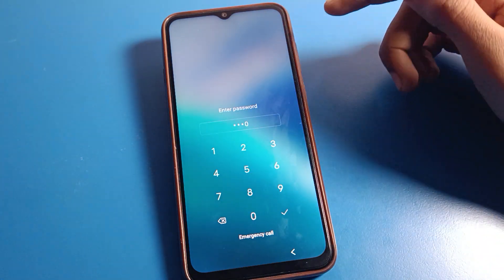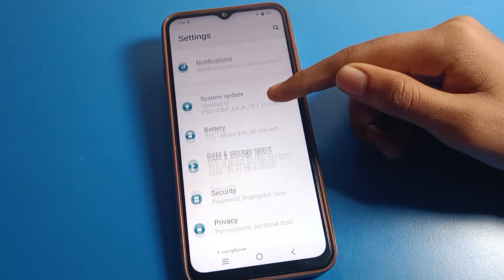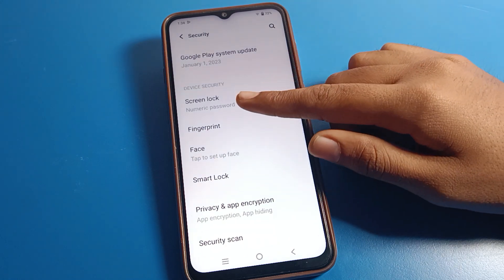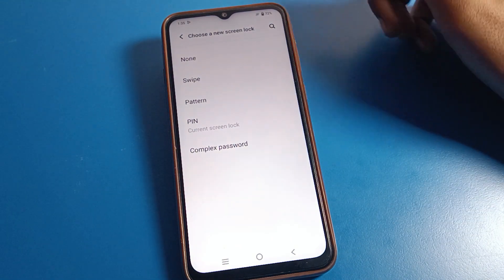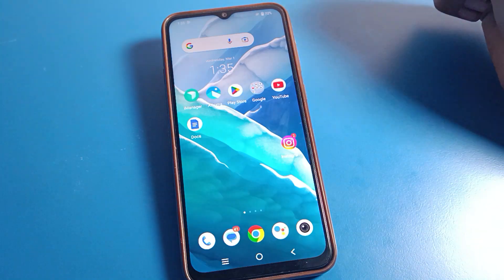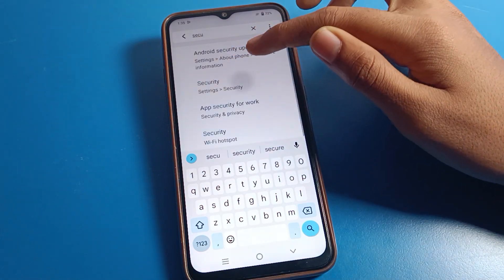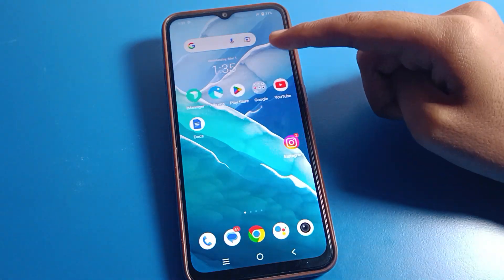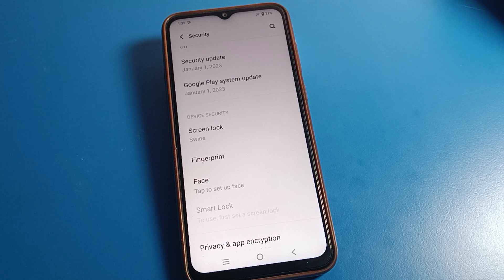How to remove Lock screen password vivo Y02 phone